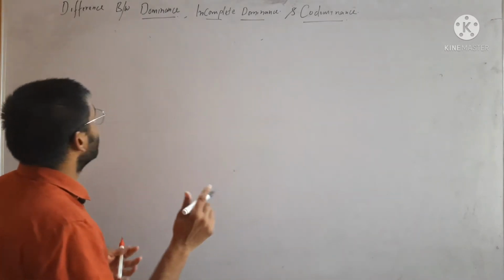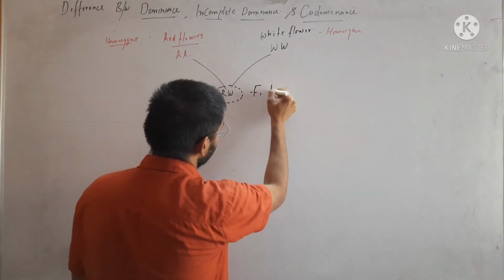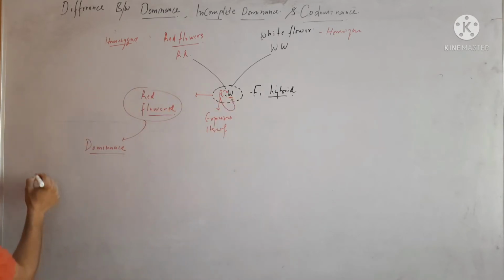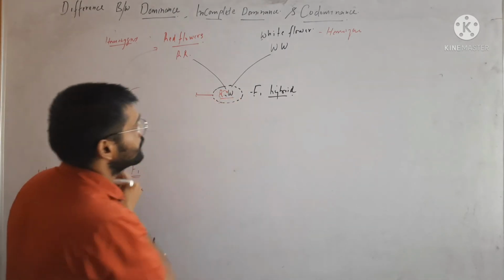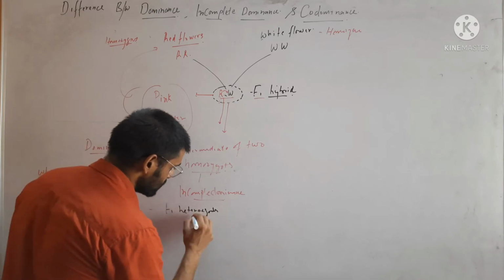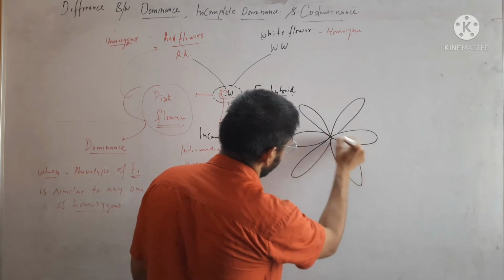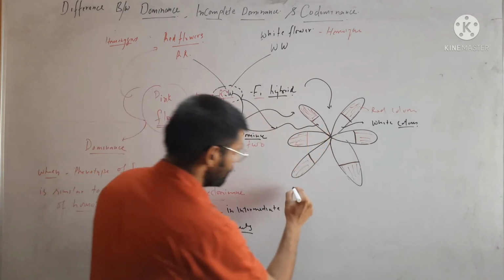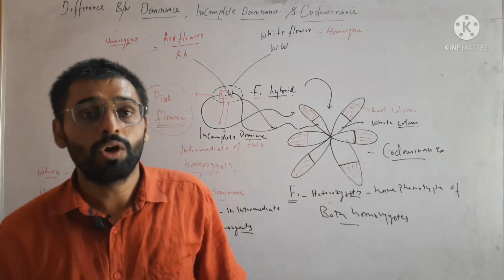Difference between Dominance, Incomplete Dominance and Codominance